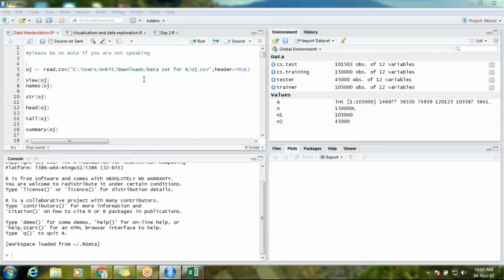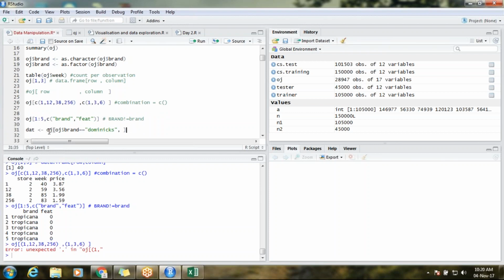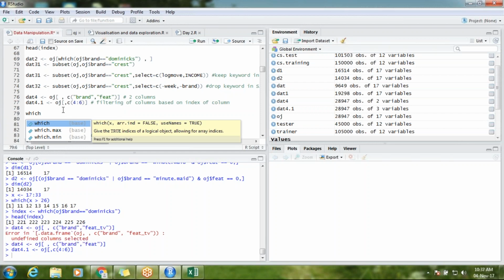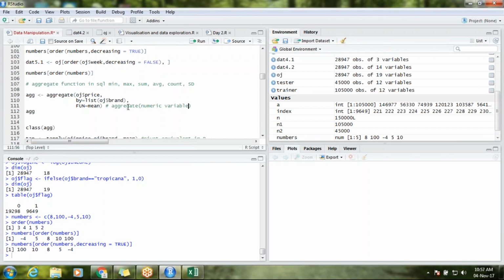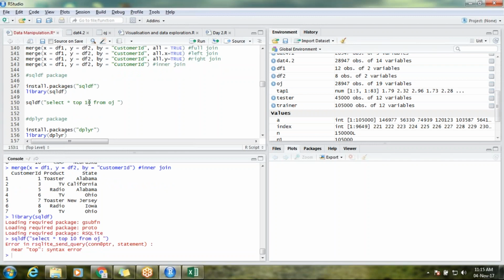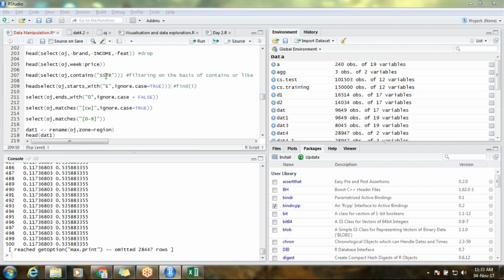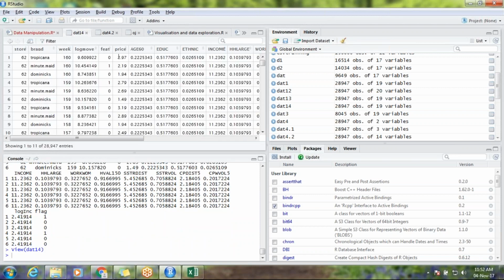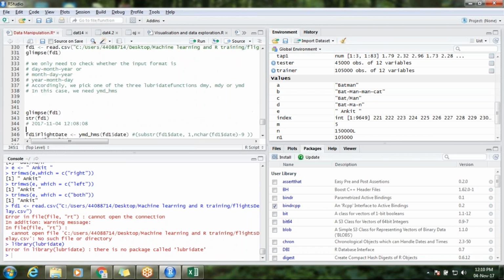Day 1: Data Manipulation in R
Session is on data manipulation in R. This is required for shaping the data as per the requirement. The packages used were dplyr, sqldf and lubridate. The R Script and dataset used for the tutorial is provided in below link
The session is an initiative by Shashi online classes. Shashi Kumar, Arun Sharma and Ankit Shaw are the core mentors. This session is conducted by Ankit.